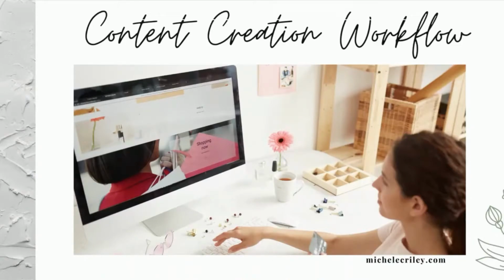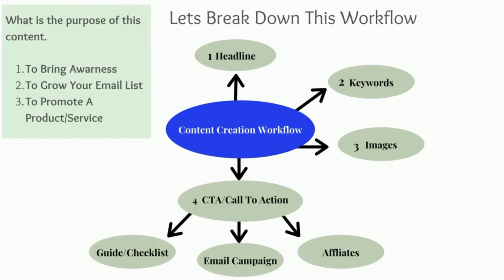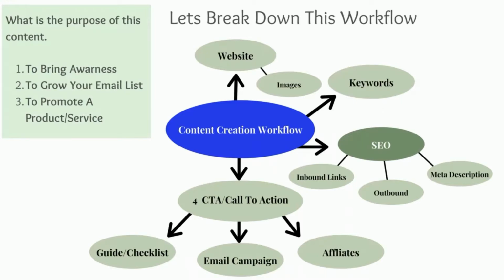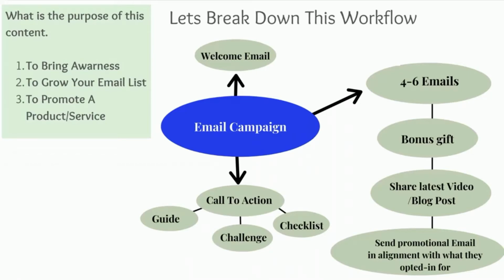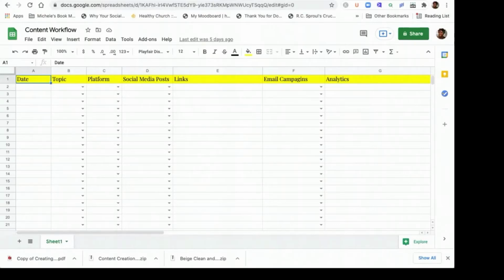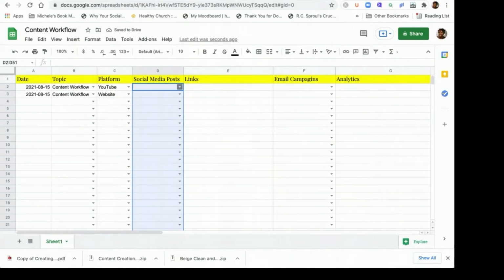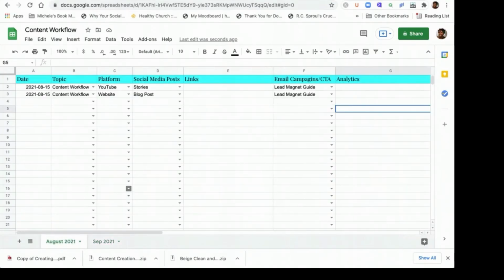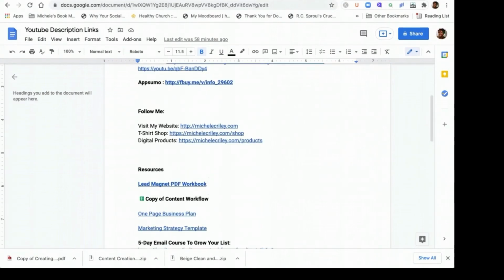Content Creation Workflow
This video will give you the tools to create your content workflow.

▼ Our best content (there's so much that doesn't make it to this channel) in one place.
Michelecriley.com

▼ MORE RESOURCES

Learn to launch, grow or scale a profitable online business without spending thousands on a business coach.The Entrepreneurs Roadmap

▼GEAR I USE:

Ring Light
Monitor Riser
Lumbar Support Pillow
Tablet Stand
Bluetooth Portable Speaker
Laptop Swivel Stand W/Swivel